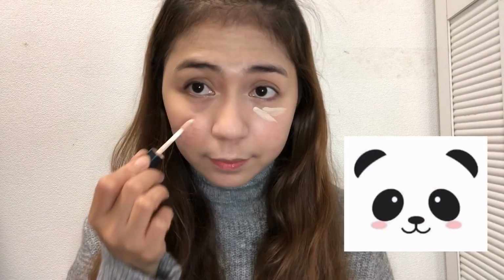I Tried Recreating Donnalyn Bartolome's Pass or Collab Look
Hey guys!
 This makeup video vlog was realy made out of inspiration. I am a huge fan of Donnalyn Bartolome. Don't take my makeup tutorial seriously 'cos I am not a makeup artist Haha lol😅 Anyways, enjoy watching this video. Subscribeee💋❤️